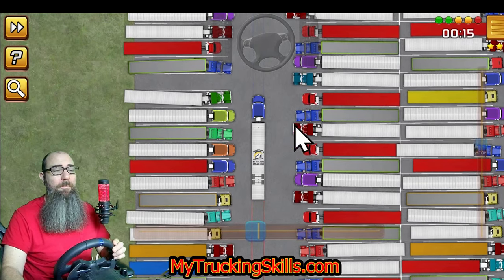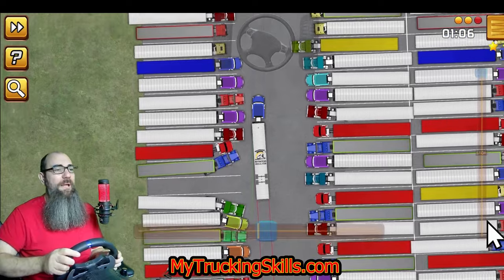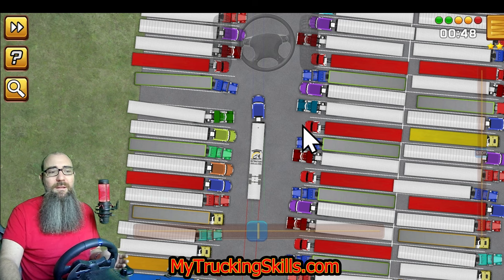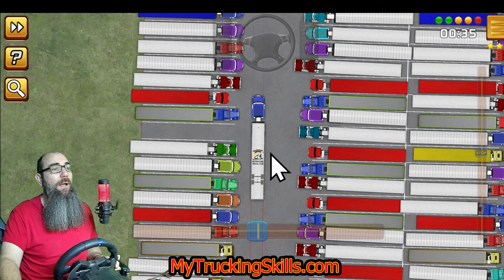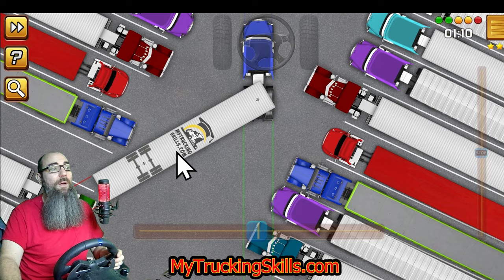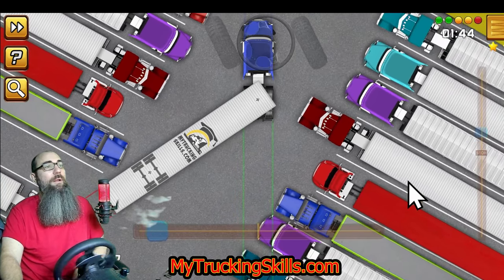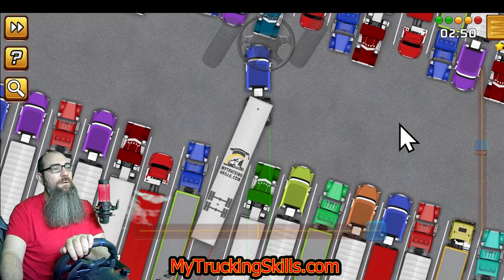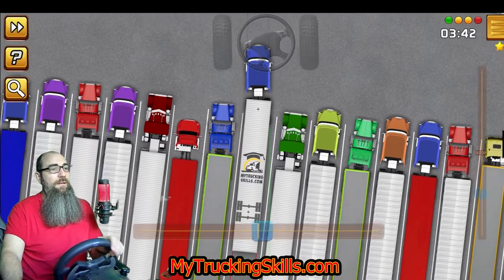Worst Trucking Advice Ever!!!!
PXN 900 Steering wheel
Logitech g29 steering wheel

The game is called "My Trucking Skills - The Game"